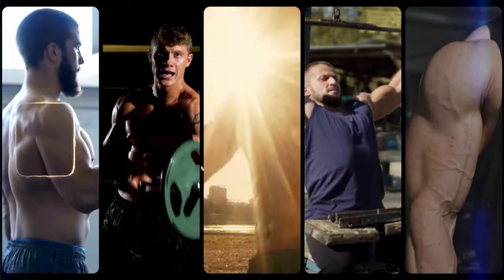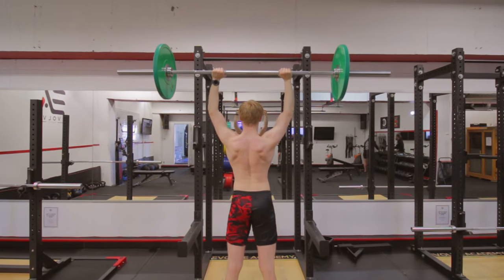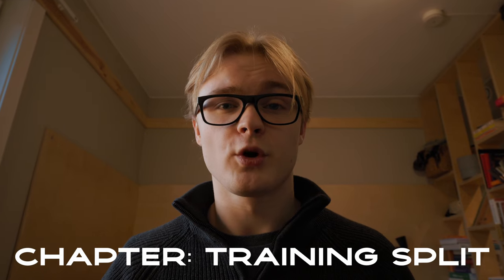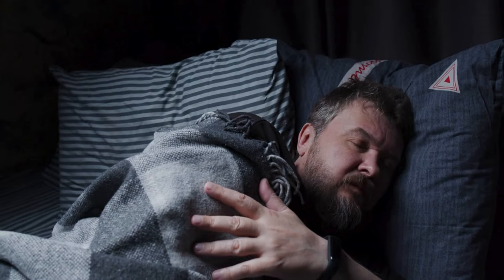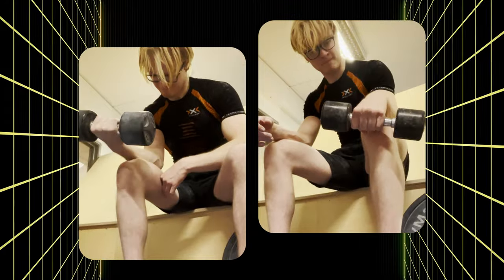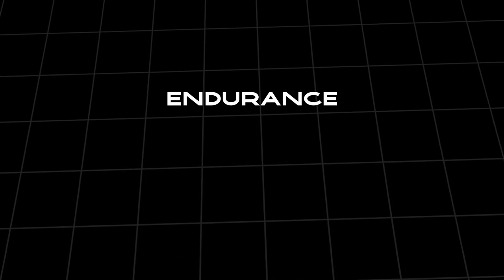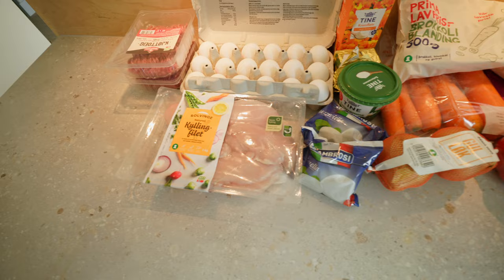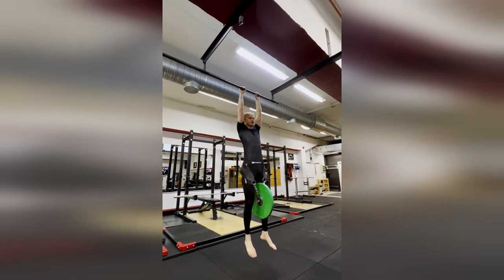Hidden Power: How to Get Strong Without Becoming Bulky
How do you become strong without becoming bulky or adding unnecessary mass? This is answered in today's video. Join us as we dive into strength training (muscular strength), tendon strength, grip strength, martial arts training and nutrition.

Time Stamps:
00:00 - Intro
00:54 - Strength Training
07:38 - Tendon Strength
10:32 - Grip Strength
12:57 - Martial Arts
16:03 - Nutrition
21:26 - Tying it All Together